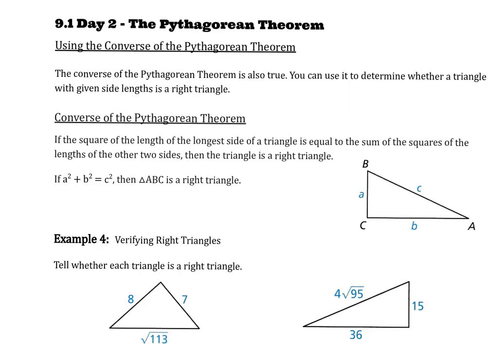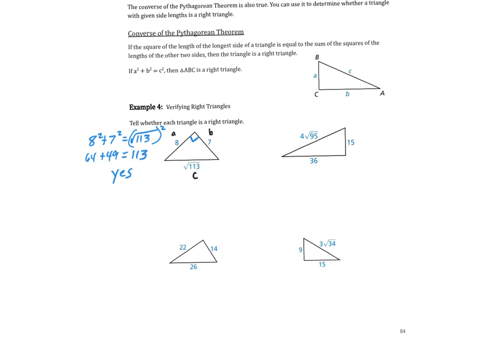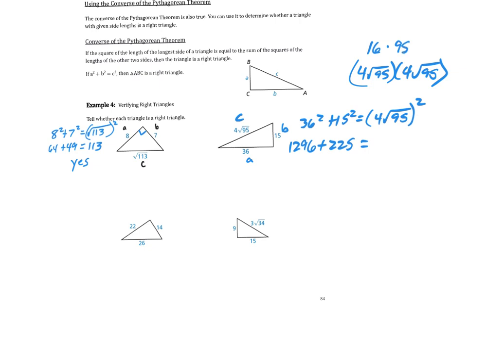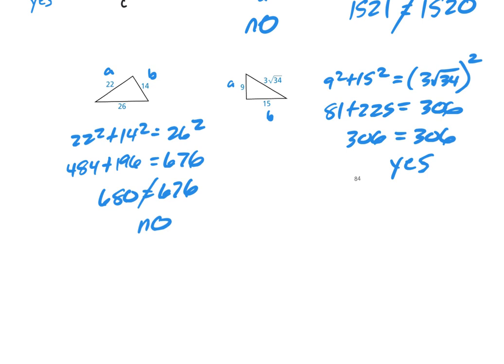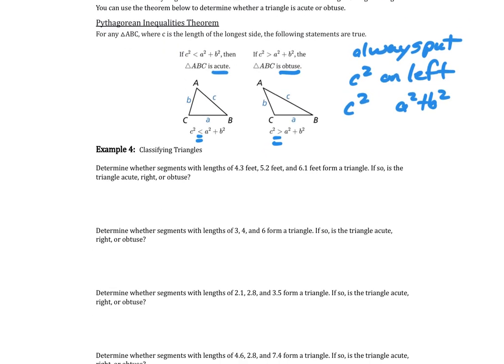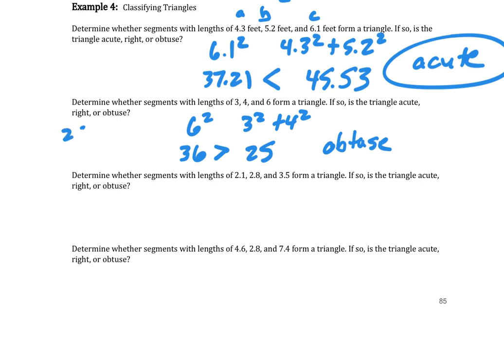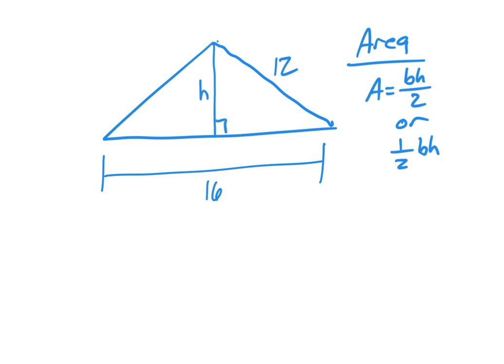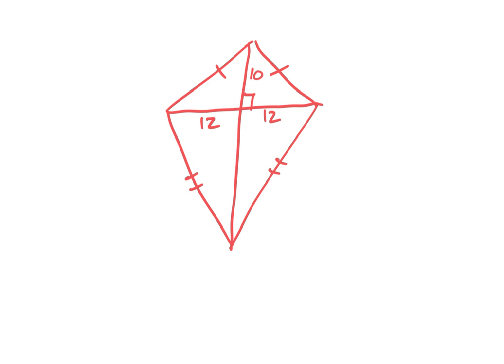Geo 9.1 day 2(26)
00:00 Slide 1
00:05 Slide 2
00:10 Slide 3
00:15 Slide 4
00:20 Slide 5
00:25 Slide 6
00:30 Slide 7
00:35 Slide 8
00:40 Slide 9
00:45 Slide 10
00:50 Slide 11
00:55 Slide 12
01:00 Slide 13
01:05 Slide 14
01:10 Slide 15
01:15 Slide 16
01:20 Slide 17
01:25 Slide 18
01:30 Slide 19
01:35 Slide 20
01:40 Slide 21
01:45 Slide 22
01:50 Slide 23
01:55 Slide 24
02:00 Slide 25
02:05 Slide 26
02:10 Slide 27
02:15 Slide 28
02:20 Slide 29
02:25 Slide 30
02:30 Slide 31
02:35 Slide 32
02:40 Slide 33
02:45 Slide 34
02:50 Slide 35
02:55 Slide 36
03:00 Slide 37
03:05 Slide 38
03:10 Slide 39
03:15 Slide 40
03:20 Slide 41
03:25 Slide 42
03:30 Slide 43
03:35 Slide 44
03:40 Slide 45
03:45 Slide 46
03:50 Slide 47
03:55 Slide 48
04:00 Slide 49
04:05 Slide 50
04:10 Slide 51
04:15 Slide 52
04:20 Slide 53
04:25 Slide 54
04:30 Slide 55
04:35 Slide 56
04:40 Slide 57
04:45 Slide 58
04:50 Slide 59
04:55 Slide 60
05:00 Slide 61
05:05 Slide 62
05:10 Slide 63
05:15 Slide 64
05:20 Slide 65
05:25 Slide 66
05:30 Slide 67
05:35 Slide 68
05:40 Slide 69
05:45 Slide 70
05:50 Slide 71
05:55 Slide 72
06:00 Slide 73
06:05 Slide 74
06:10 Slide 75
06:15 Slide 76
06:20 Slide 77
06:25 Slide 78
06:30 Slide 79
06:35 Slide 80
06:40 Slide 81
06:45 Slide 82
06:50 Slide 83
06:55 Slide 84
15:37 Slide 85
21:35 Slide 86
24:41 Slide 87
26:11 Slide 88
26:13 Slide 89
26:18 Slide 90
26:23 Slide 91
26:28 Slide 92
26:33 Slide 93
26:38 Slide 94
26:43 Slide 95
26:48 Slide 96
26:53 Slide 97
26:58 Slide 98
27:03 Slide 99
27:08 Slide 100
27:13 Slide 101
27:18 Slide 102
27:23 Slide 103
27:28 Slide 104
27:33 Slide 105
27:38 Slide 106
27:43 Slide 107
27:48 Slide 108
27:53 Slide 109
27:58 Slide 110
28:03 Slide 111
28:08 Slide 112
28:13 Slide 113
28:18 Slide 114
28:23 Slide 115
28:28 Slide 116
28:33 Slide 117
28:38 Slide 118
28:43 Slide 119
28:48 Slide 120
28:53 Slide 121
28:58 Slide 122
29:03 Slide 123
29:08 Slide 124
29:13 Slide 125
29:18 Slide 126